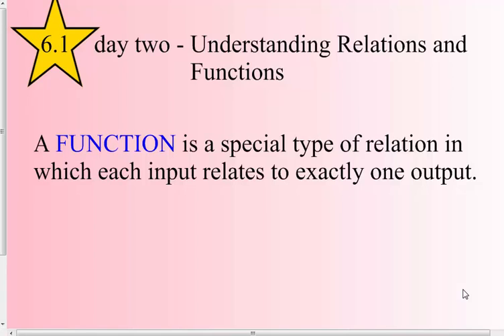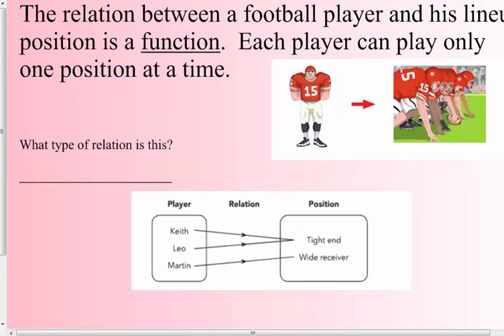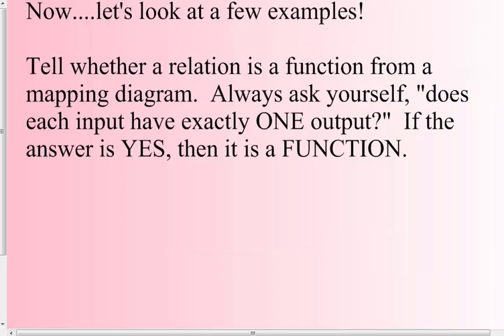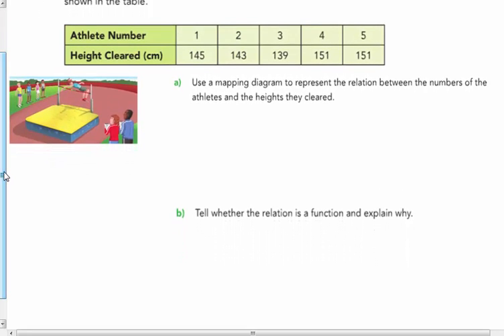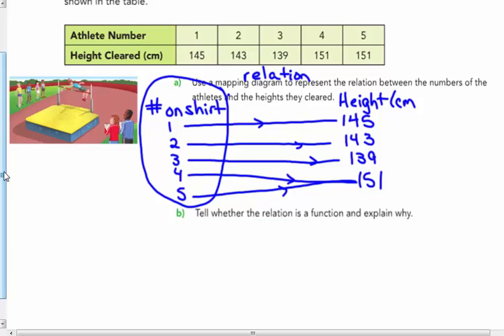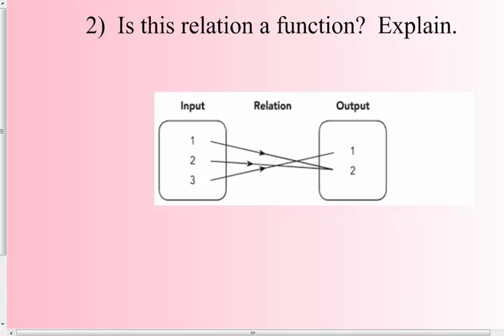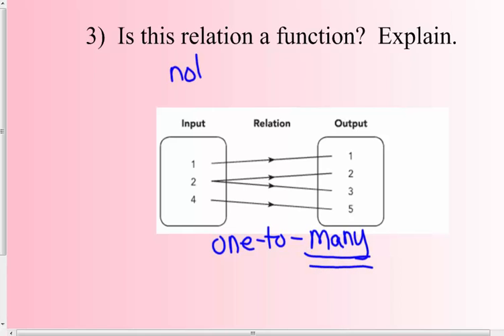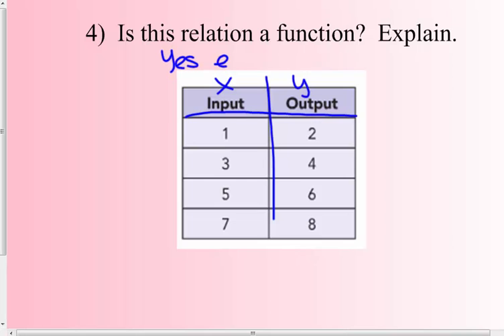6.1 Day 2 Understanding Relations and Functions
Defining a function